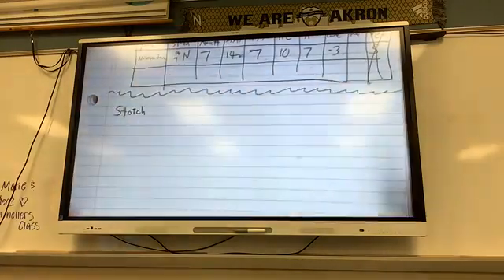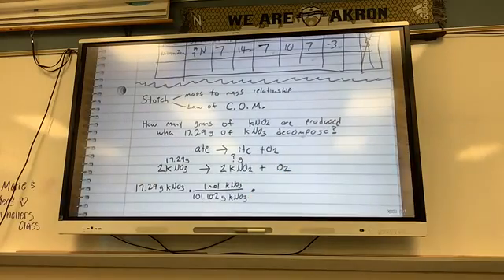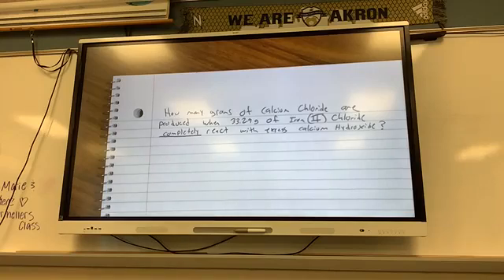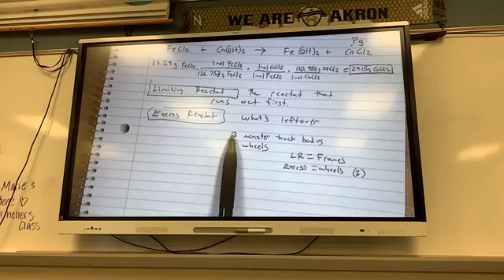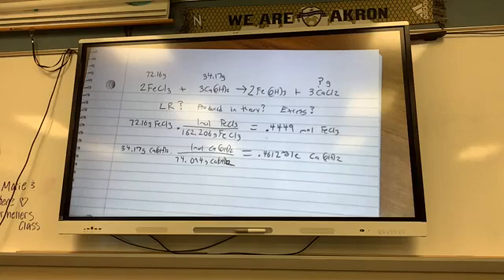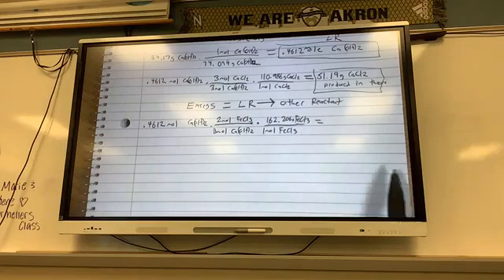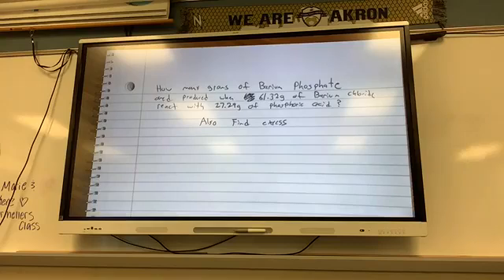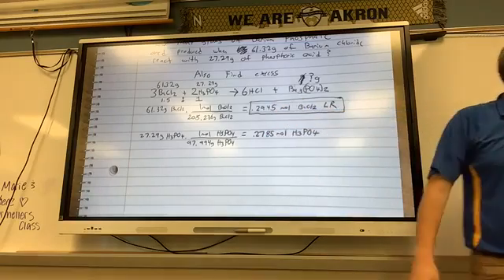CH 3 Part 2 AP Chem 2k24